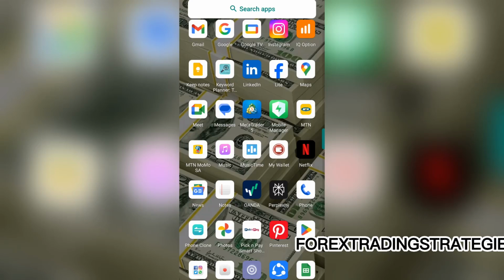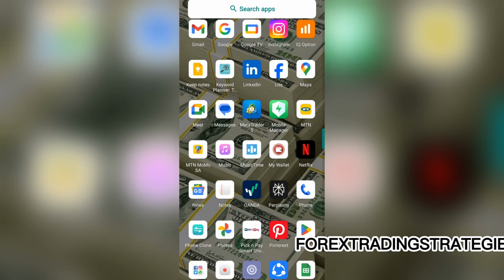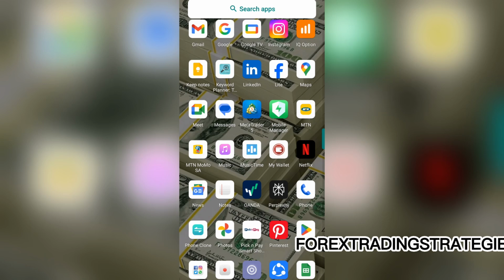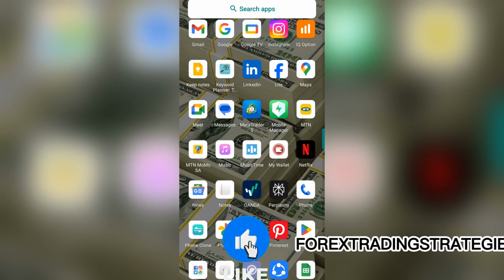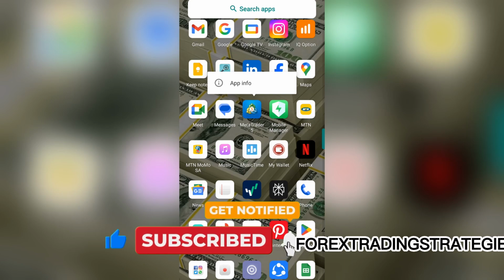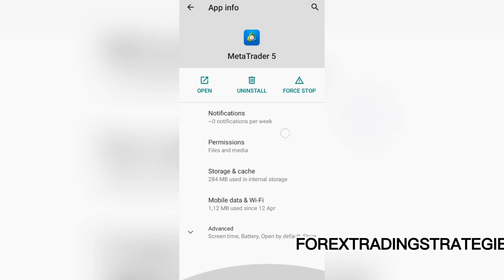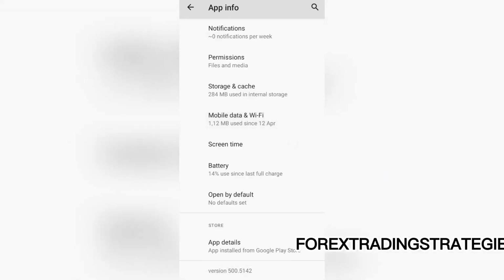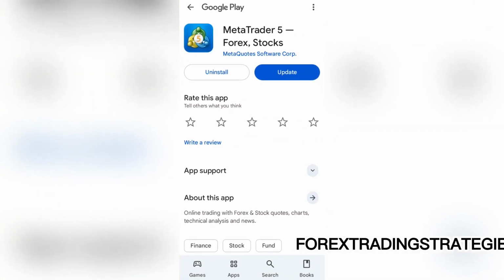How To Update MT5 On Android | How To Update MetaTrader 5 On Android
How To Update MT5 On Android | How To Update MetaTrader 5 On Android - Need to update MetaTrader 5 (MT5) on your Android device? Keeping your trading app up to date ensures better performance, enhanced features, and improved security. This quick tutorial shows you how to update MT5 using the Google Play Store and what to do if the update doesn’t appear.